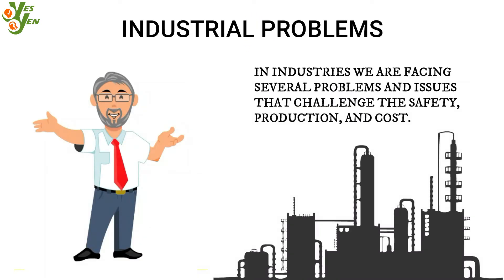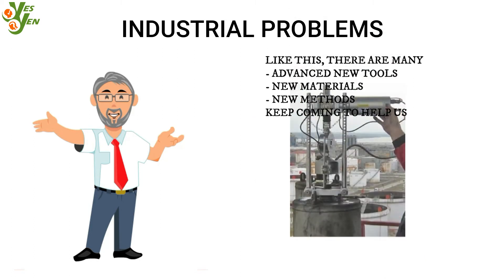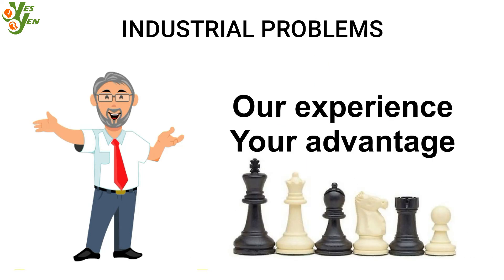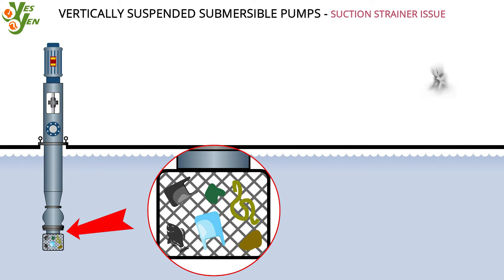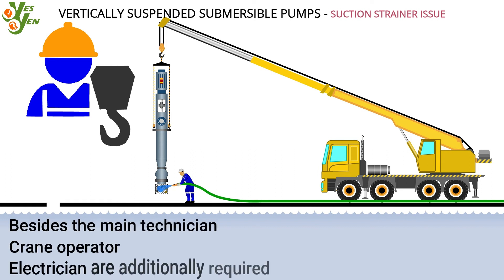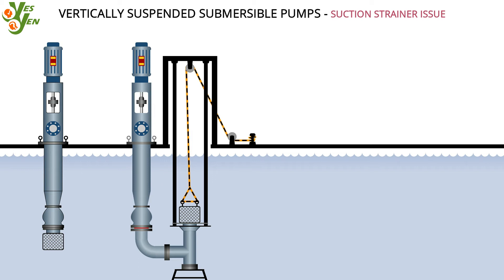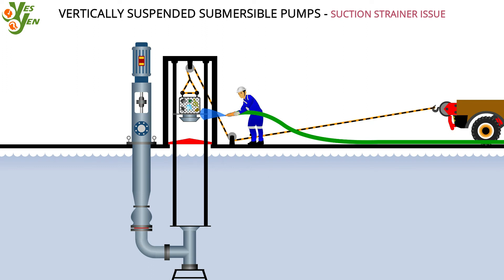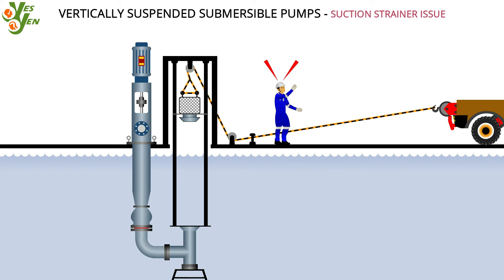VERTICALLY SUSPENDED SUBMERSIBLE PUMPS - SUCTION STRAINER ISSUE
The problem:
In this episode we are going to discuss of the persistent problem of Vertically Suspended Submergible pumps. Despite of its many advantages, most of such pumps suffer of frequent suction strainer chocking. Barring some clean applications most of them are used for pumping out dirty water with lot of suspended debris from sumps. Hence, they get plugged at the suction strainers quite often. Cleaning the suction strainers have always been painful problem.
The issue:
Most of such pumps are situated around plant. Let us list out the issues in attending the cleaning job of the suction strainers.
- VS pump normally needs crane to lift to access its strainer.
- Mobilizing crane for this purpose is cost and time-consuming effort.
- Unlike other pumps, VS pumps requires more manpower to do this simple job, strainer cleaning. To elaborate this point, besides the main technician, crane operator and electrician are additionally required. The discharge line flanges are to be unbolted to facilitate pump lifting. And must be fixed back after the pump is dropped to its position.
The challenge:
Horizontal pumps’ strainers can be attended without disturbing the pumps. Same way, what need to be done for VS pumps such that the strainers can be cleaned without disturbing the pump?
The remedy:
The following modification gives a way out.
The pump’s suction is extended as shown and the strainer is rested upside down.
Whenever the strainer cleaning work is warranted, the strainer can be simply lifted, and cleaning job is performed. Then lowering down to its position completes the job.
The details:
• The strainer is designed to sit on the respective flange without any bolting.
• The strainer flanges are preferably conical as to the ensure concentric positioning.
• The tie-rods guides and ensures the proper positioning of the strainer on to its location.
• Lifting and lowering can simply be done by a chain block or pulled by a utility truck. No need for cranes anymore.
• When cleaning is in process, to ensure safety, the strainer access hole is to be temporarily covered by suitable board.
• Despite of this precaution, if any thing slips into the sump and into the suction port, they are expected to get trapped at the bottom of the T-branch.
• Additionally, a conical strainer can also be included at the suction flange. This should prevent any debris that manages to get into suction line during strainer cleaning process.
Implementation issues:
This modification calls for one-time alteration works at the site.
• Pump’s suction system must be modified to facilitate the strainer’s new position. This calls for additional pipe work with couple of pipe bends.
• Pump access hole and the base frame are to be modified to accept new setup.

Expected benefits:
But for this modification work, there should not be a need for crane mobilization there later, forever. This is one single big saving of cost and time.
After this modification, strainer cleaning work, should requires lesser manpower than earlier.
MTTR - Mean Time To Repair is expected to be grossly reduced.